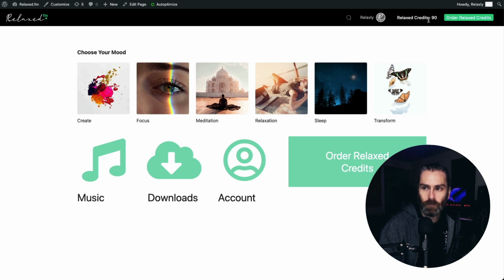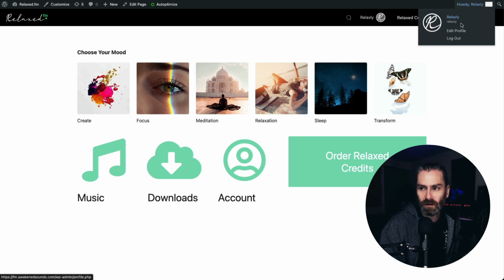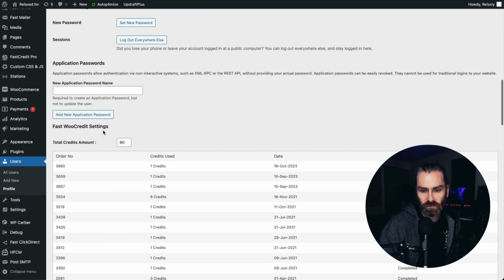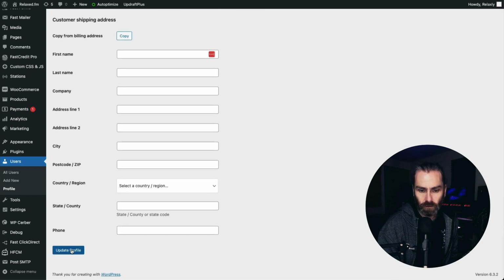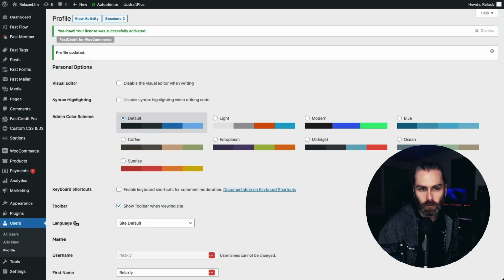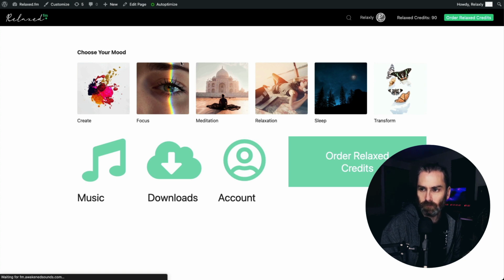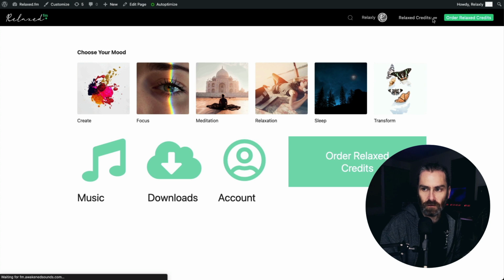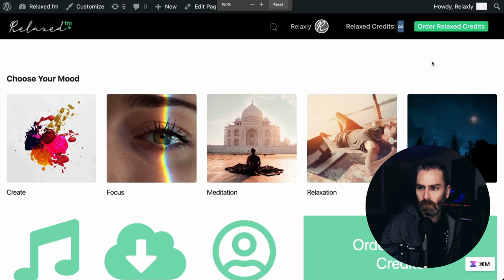Hidden Feature - Infinite User Credits - FastCredit Pro - WooCommerce Credit System Plugin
👋 Hello WordPress Devs and WooCommerce Entrepreneuers! Welcome to this FastCredit Pro tutorial! 👋

This tutorial outlines the process of managing user credits using the FastCredit Pro plugin for WordPress. Among its many intriguing features, FastCredit Pro comes with a hidden gem - Infinite Credits. This functionality and can provide unlimited usage privileges to select users, bolstering your WooCommerce store's user experience. Come along as we navigate how to harness this feature.

Introduction to FastCredit Pro Plugin Features
Configuring User Credit Balance
Activating Infinite Credits for Users
Understanding Potential Deductions
Close-Out Summary and Praise

🕒 Timestamps

0:00 - Introduction
Unveiling the Infinite Credits feature of FastCredit Pro Plugin.

0: - Configuring User Credit Balance
Learn how to display and manage the credit balance of users using FastCredit Pro.

0:29 - Activating Infinite Credits
Step-by-step guide to giving users unlimited credits.

1:05 - Visual Confirmation
Confirms that the user's credit balance is successfully updated to Infinite credits.

1:19 - Setting Up for Infinite Credits
Explains how to come up with an unlimited credit plan for users.

1:33 - Potential Deductions
Provides critical cautionary advice on credit deductions with the FastCredit Pro plugin.

1:47 - Value of Infinite Credit Feature
Emphasizes the importance and potential uses of the infinite credits feature.

2:01 - Support Us

2:28 - Conclusion and Contact Information

👀 Recommended Tutorials

User Credit Allocation
Advanced WordPress Settings
Infinite Credit Testing

👇 Resources & Links

👍 Support Us

Can't wait to help you make the most of the FastCredit Pro Plugin! 🚀